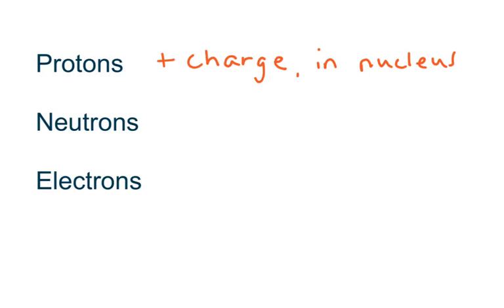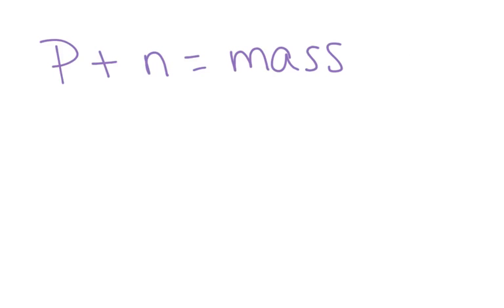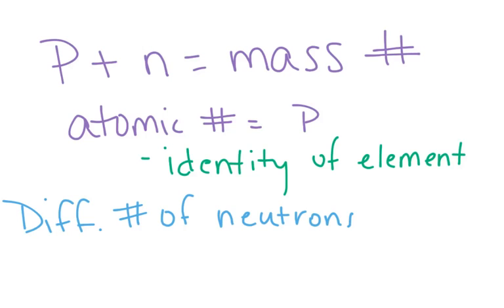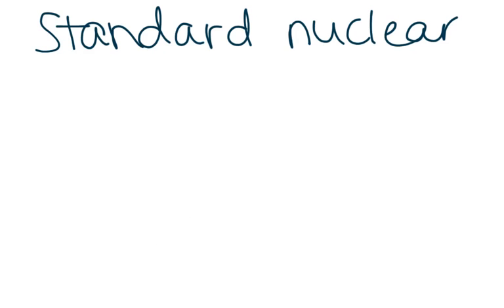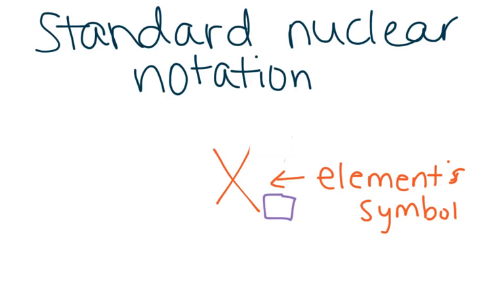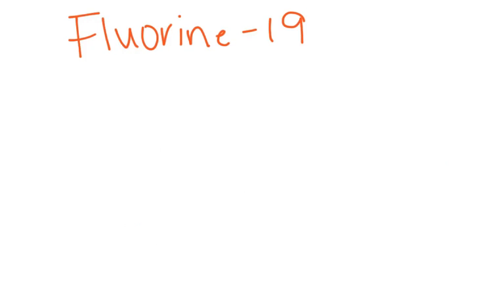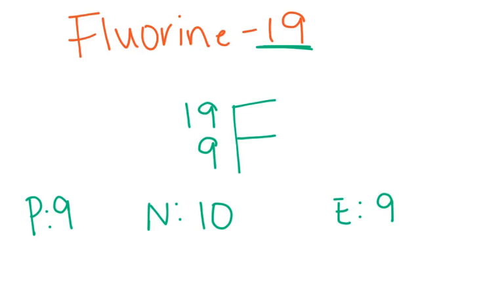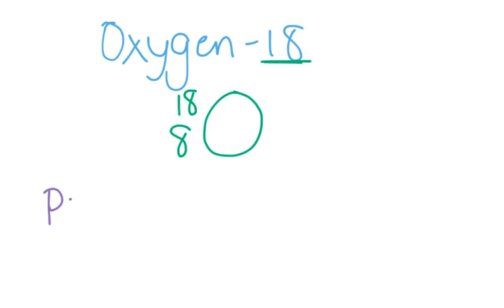Intro to the atom